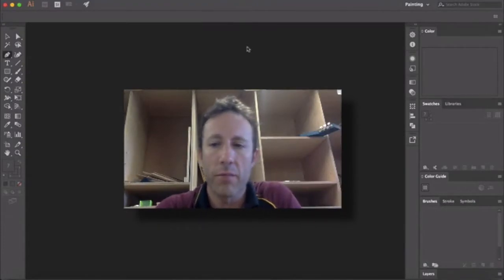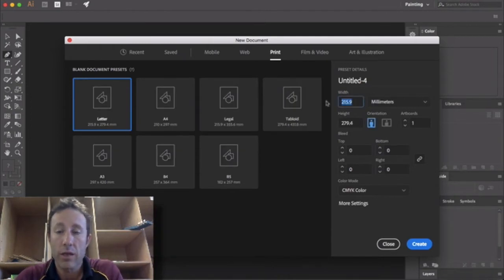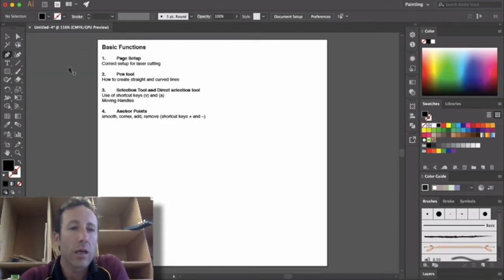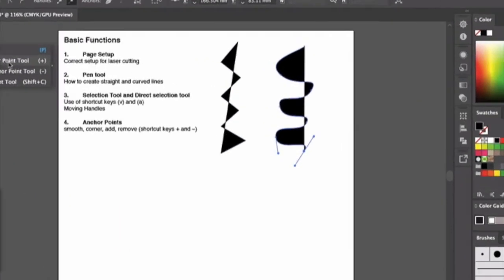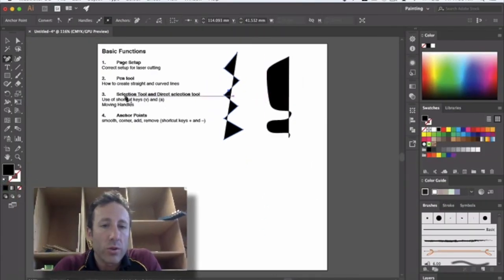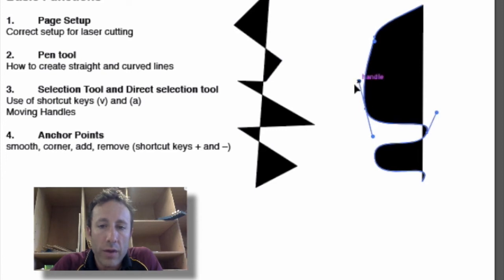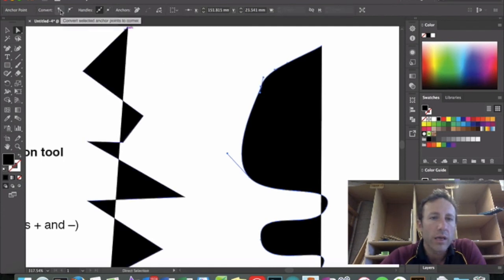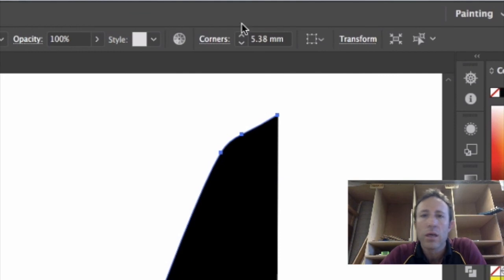2. Tips for Laser Cutting with Adobe Illustrator - Basic Skills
Basic Functions

Page Setup
Correct setup for laser cutting

Pen tool
How to create straight and curved lines

Selection Tool and Direct selection tool
Use of shortcut keys (v) and (a)
Moving Handles

Anchor Points
smooth, corner, add, remove (shortcut keys + and –)